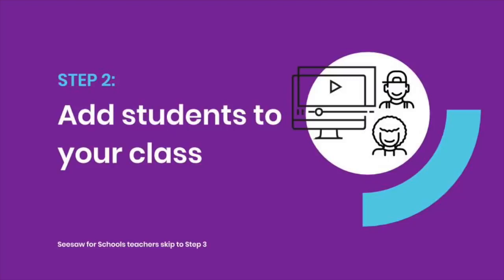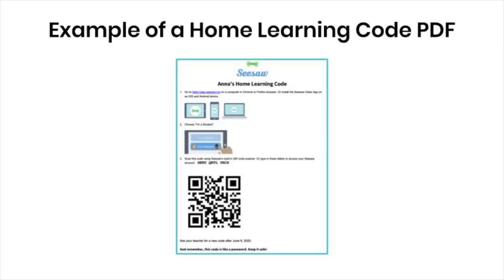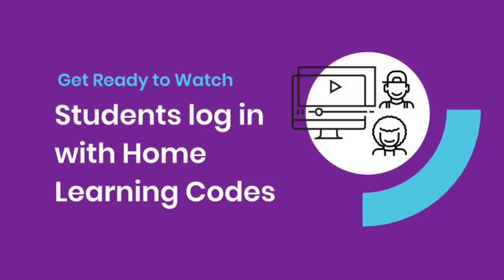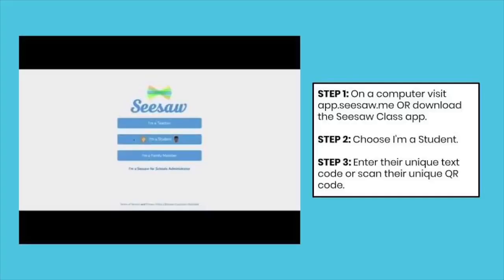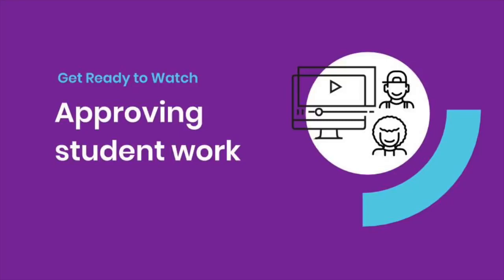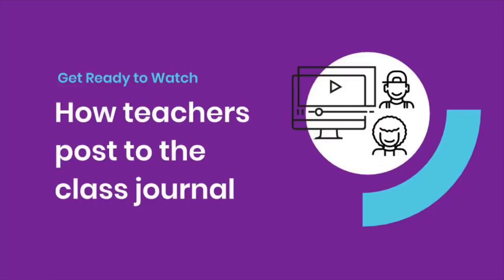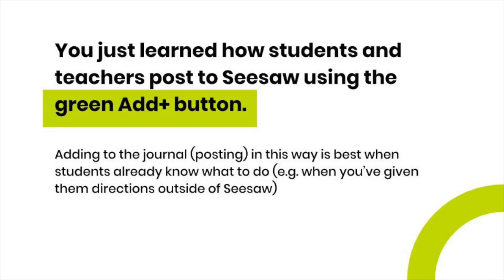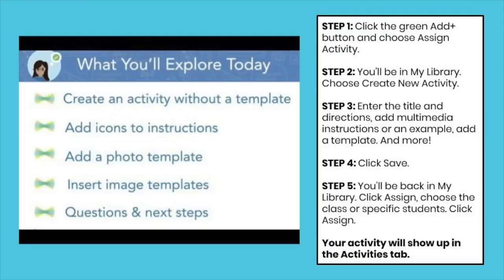Seesaw app for students and teachers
This slide deck contains the resources you need to get started on Seesaw and set up remote learning for your class.